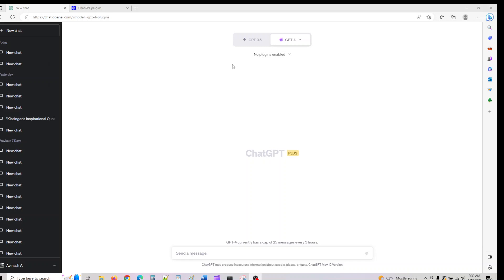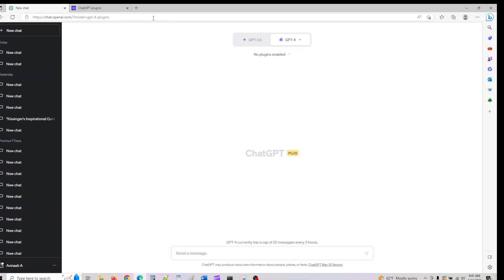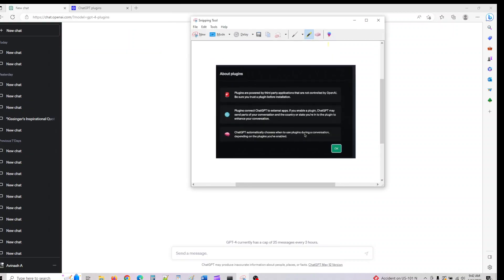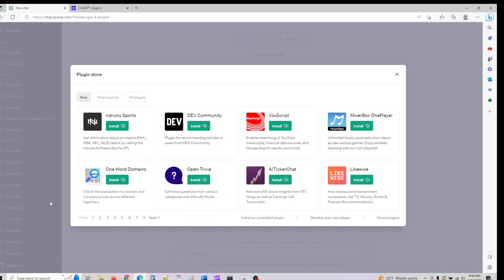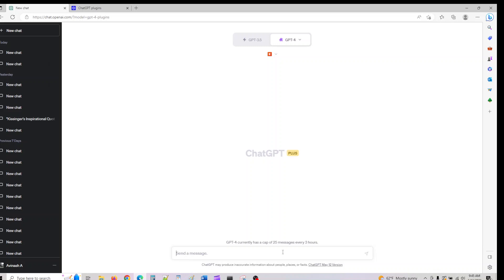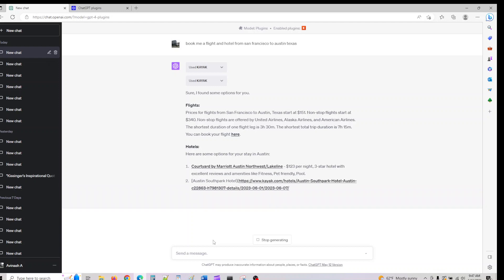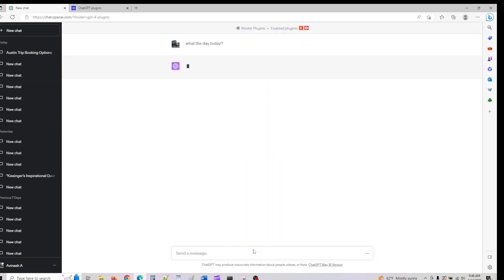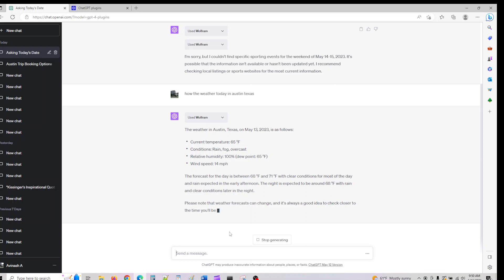How to add Plugins to ChatGPT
OpenAI just released plugins to chatGPT plus users!

Plugins give you access to a ton of new tools and capabilities with chatGPT, which you can see being super useful. If you have access to plugins, let me show you how to activate these plugins.

First, log into your chatGPT account. If you don't have the plus version of chatGPT, which you do need for plugins, this is the paid version of chatGPT that costs $20 a month in the United States, check the pricing in your country. As you can see, this gives you access to GPT-4 also access to plugins.

To activate them, let's head to the three dots, go to settings, and if you go to the beta features. Currently, OpenAI is rolling plugins out as a beta feature to all paid members. If not activated yet, you can activate it right here. Make sure this is checked on.

If you don't see it yet, it's not yet available in your account and follow the previous video to request access. Just heads up, chatGPT 3.5 does not support plugins as of now. If I go down here, you see plugins in beta is checked on. There will also be a pop up which tells more about plugins:

Plugins are powered by third-party applications and are not controlled by OpenAI. Be sure you trust a plugin before installation.
Plugins connect chatGPT with external apps. If plugins are enabled, chatGPT may send a part of your conversation and the country or state you reside in to the plugin to enhance conversation.
chatGPT automatically chooses when to use a plugin during a conversation depending on the plugins you have enabled. We don't have to say activate this plugin as soon as you activate it in your account, everytime that plugin comes in handy when you ask chatGPT a question it will activate it automatically.
By default, nothing will be here. We have to go to the plugin store. We can have 3 plugins enabled at any given time, but you can turn plugins you probably don't need and replace them with others in the plugin store.

Inside of the plugin store, we can see all different plugins. At the bottom, there is a pagination view where you can research and view all plugins that are available. The most popular one shows the popular plugins other chatGPT users have enabled and are using.

In the follow-up video, we will look at each one of the plugins in detail. Let's look at Wolfram and Kayak. Make sure these plugins are enabled, let's look at how we can use chatGPT with this plugins from the plugin store.

What's the weather today in Orange County?
We do know chatGPT does not have access to the internet, it was trained on data till a specific date. How would it know weather's data which is current? By default, it checked on the plugin, the latest recorded weather in Orange County is insert weather data here.

What's the date today?

Book me a flight and hotel from San Francisco to Austin Texas